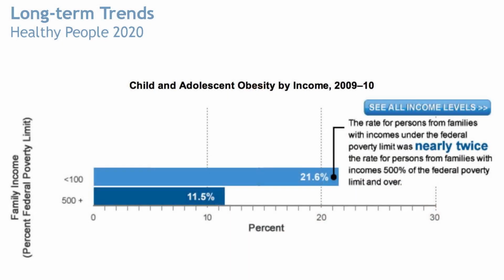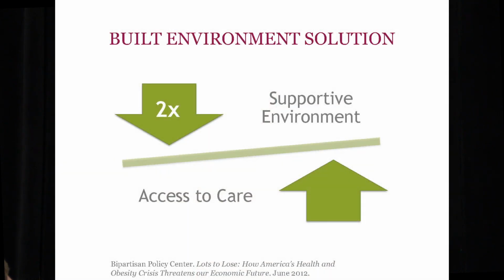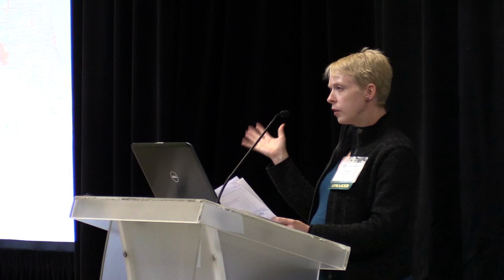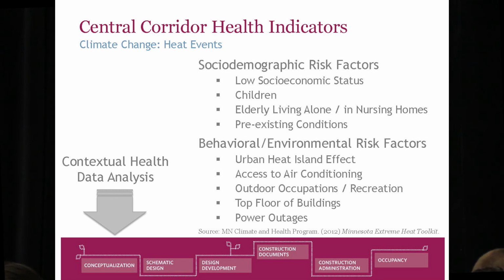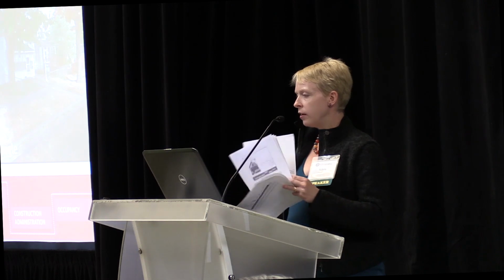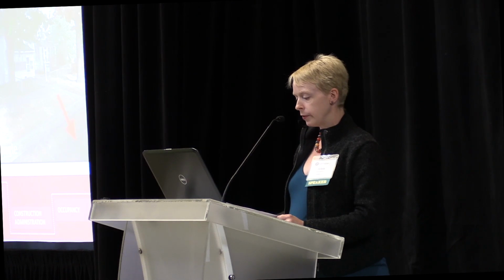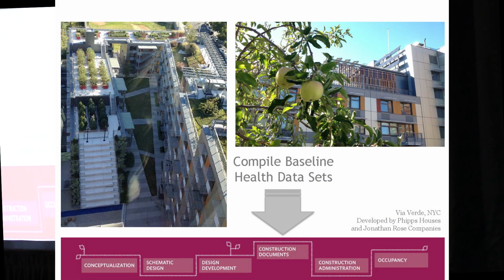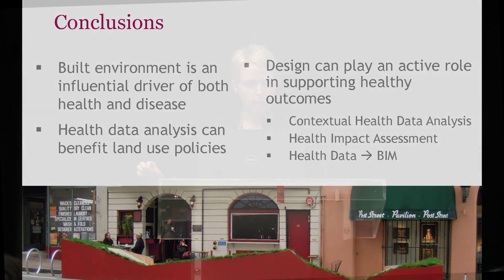Adele Houghton "5 Ways Health Data Can Add Value to Green Design" -Live at IMPACT 2014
Keynote speaker Adele Houghton discusses the use of public health data to aid in Green Design.

This course is approved for 1 hour of CE by USGBC.
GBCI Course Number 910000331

Adele Houghton, a licensed Architect in the State of Texas and LEED Accredited Professional with specialties in Building Design & Construction, Operations & Maintenance, and Neighborhood Development, is President of Biositu, LLC, a strategic consulting company dedicated to leveraging environmental sustainability to enhance community health.